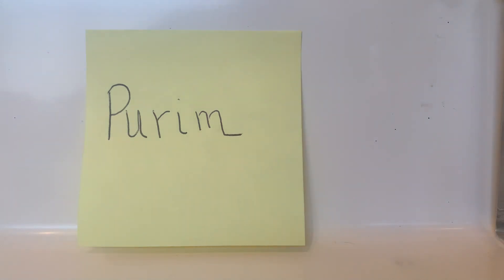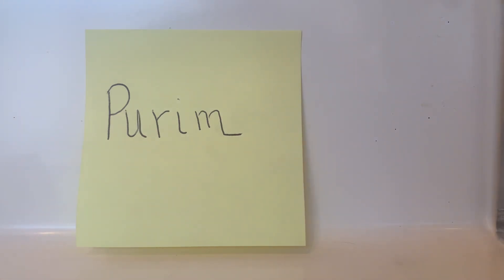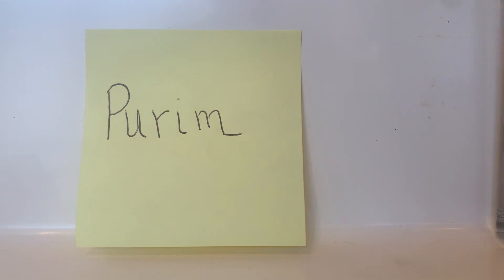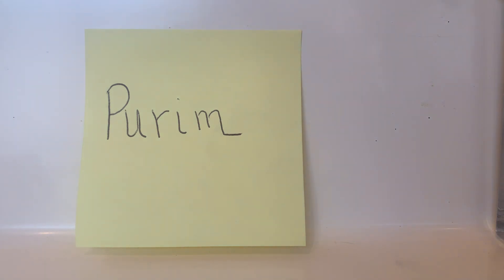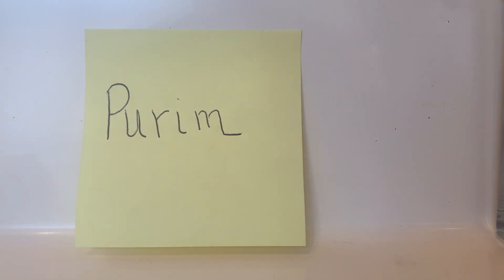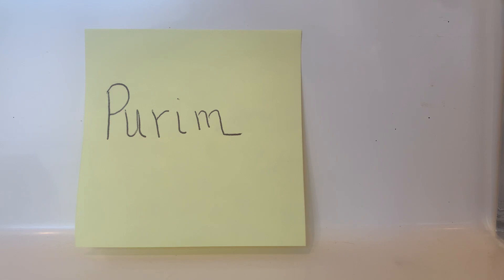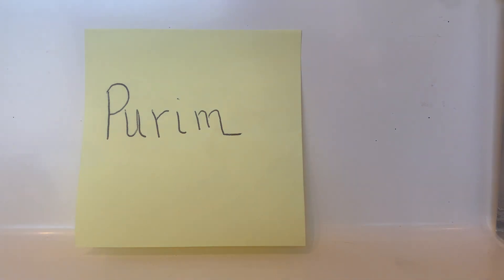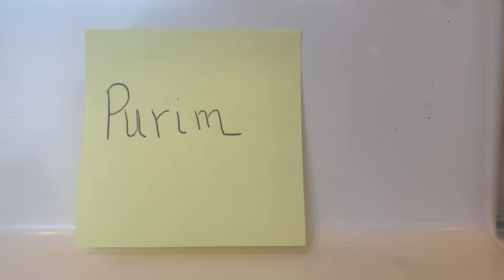March 20, 2022